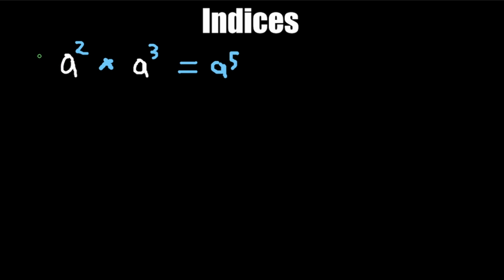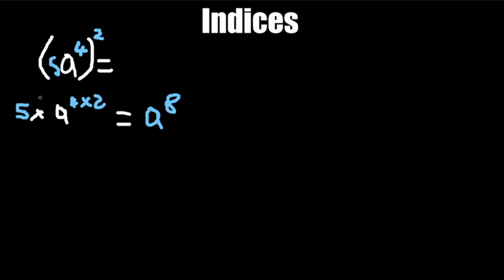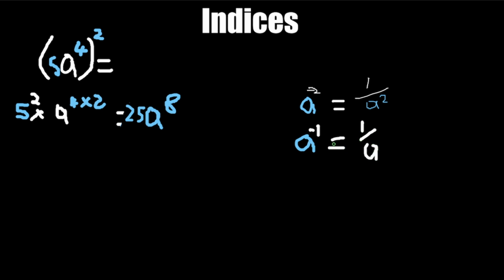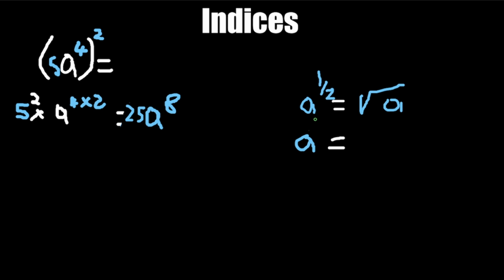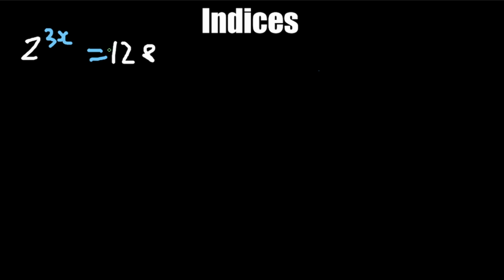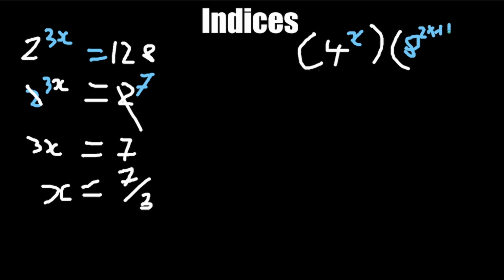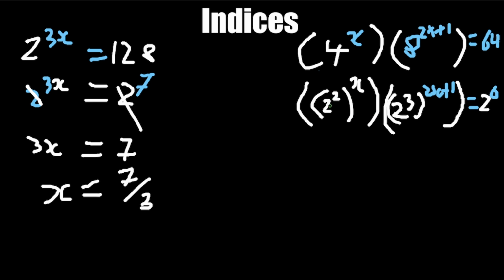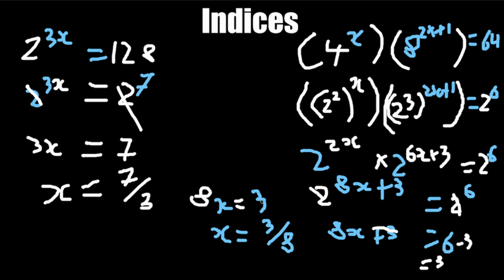All About Indices | HS Math Crash Course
In this video, we will be learning about Indices! This is the first video as part of my Math Crash Course Series.